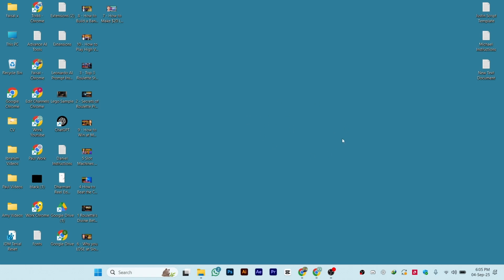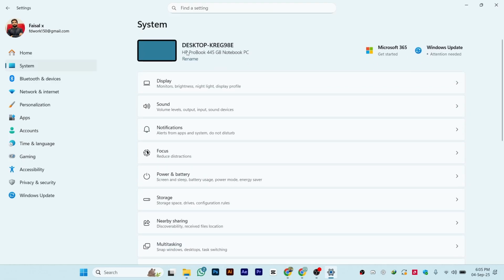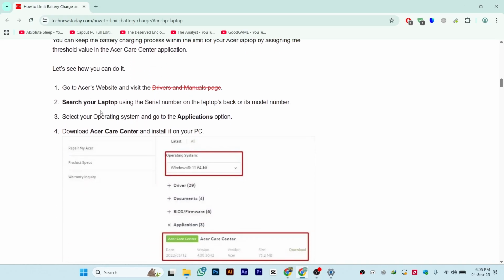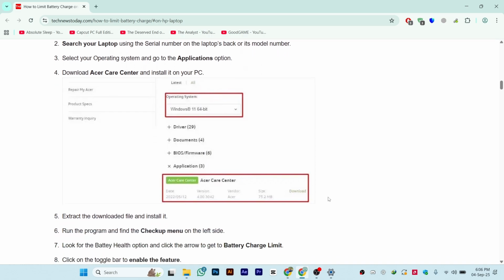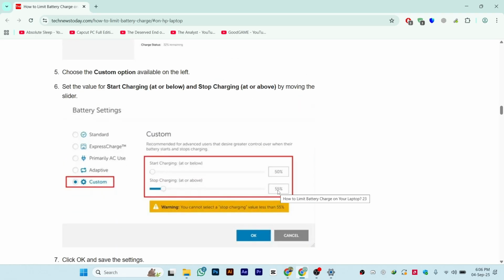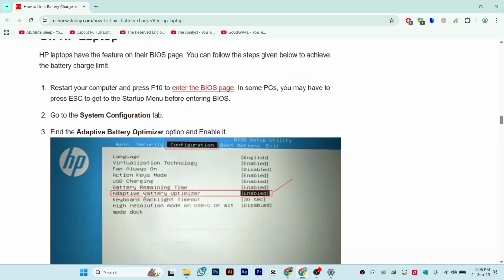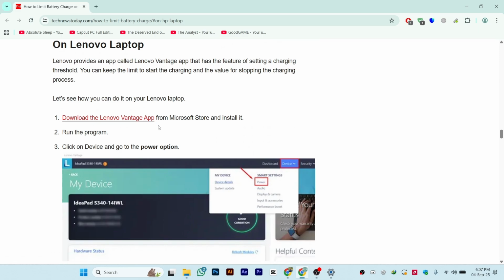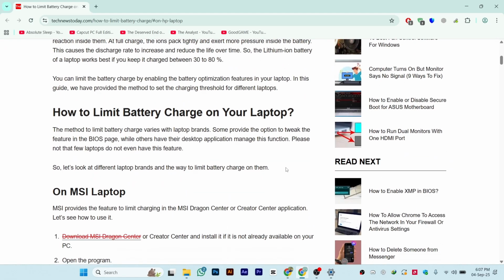HOW TO QUICKLY LIMIT BATTERY CHARGE TO 80 WINDOWS 11 (EASY!)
In this video I am going to show you how to limit battery charge to 80 in Windows 11 step by step. Learn how to improve battery health on your laptop by setting a charging limit in Windows 11. This method helps extend battery life and prevent overcharging on supported devices.